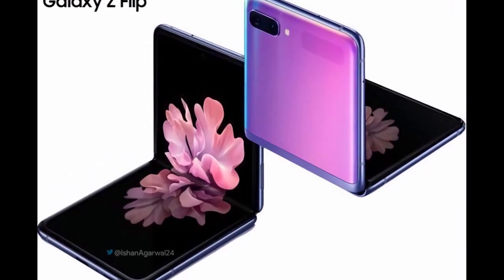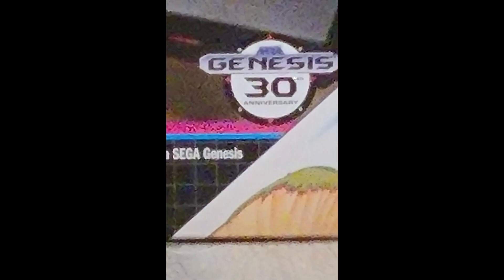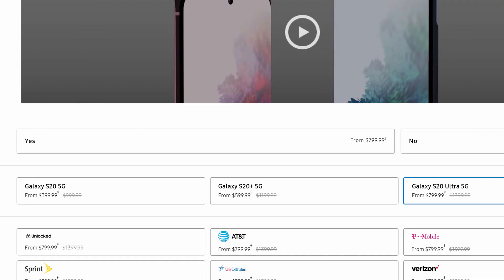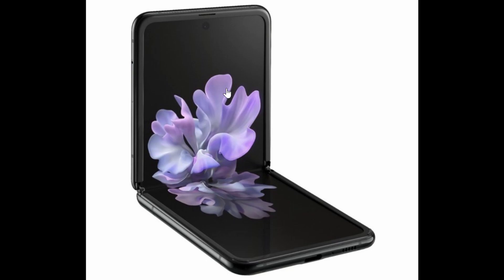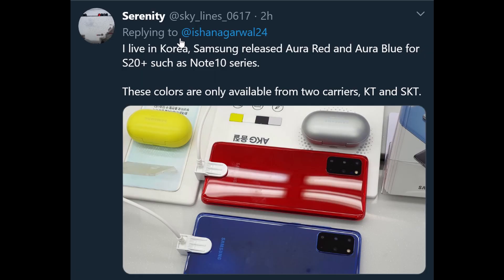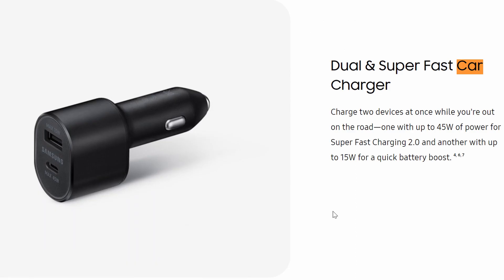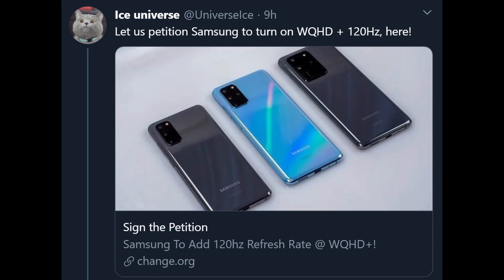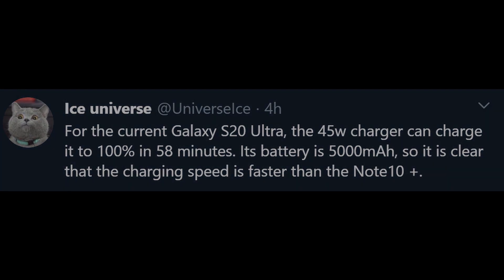S20 Ultra Improves on Fast Charging Speeds | Galaxy Z Flip Sold Out | GTV Rewind 89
Order the Galaxy S20, S20+, S20 Ultra